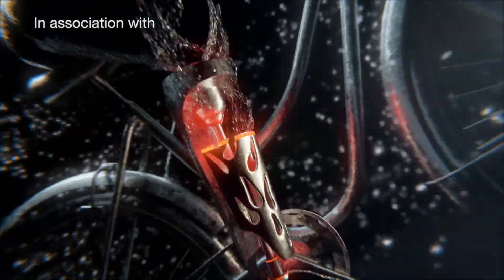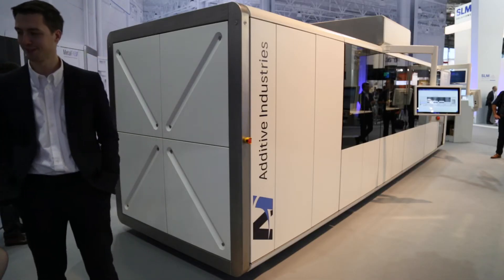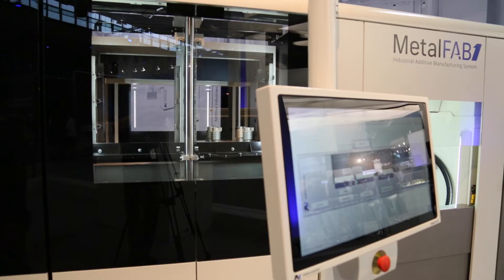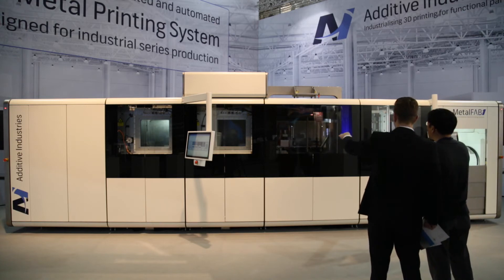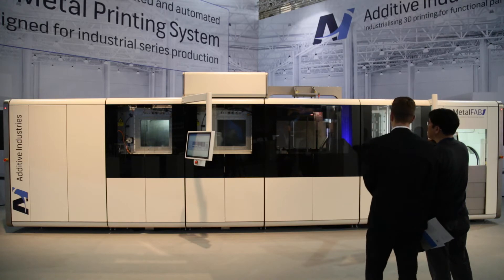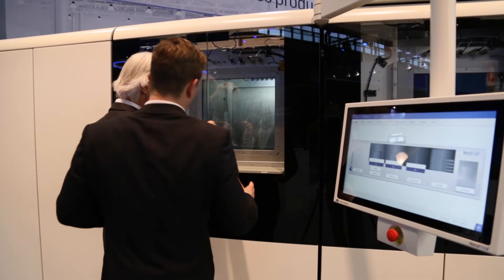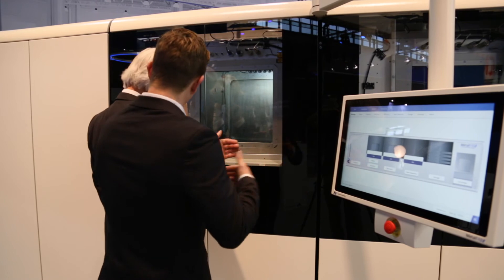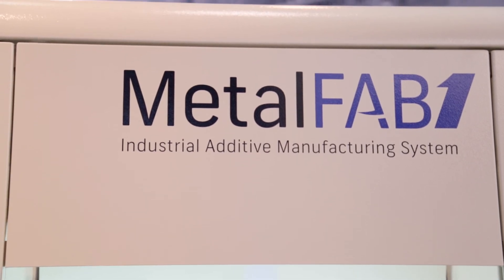Additive Industries presents MetalFAB1 modular 3D printer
In 2015, Dutch machine manufacturer Additive Industries unveiled its first metal additive manufacturing system at formnext powered by tct with a novel virtual reality experience which toured visitors around this huge, modular machine setup. This year, the VR goggles were no more as the company showcased its mammoth MetalFAB1 machine for the first time.
Designed for series production, this metal powder bed fusion technology can be characterised and expanded to target the most demanding regulated industrial environments such as aerospace, automotive, medical and equipment manufacturing.